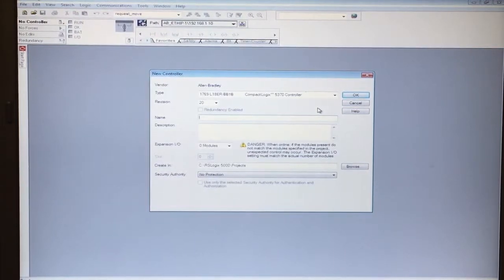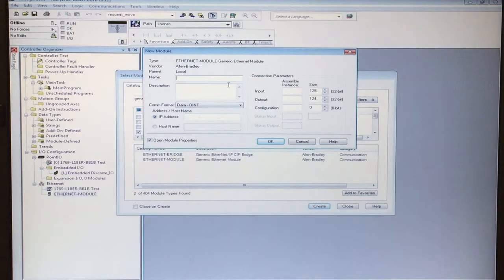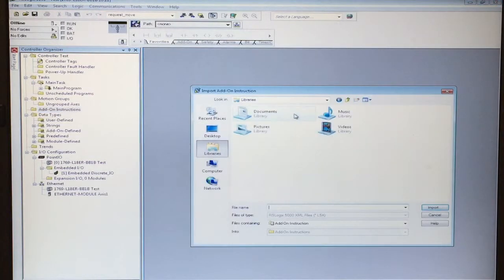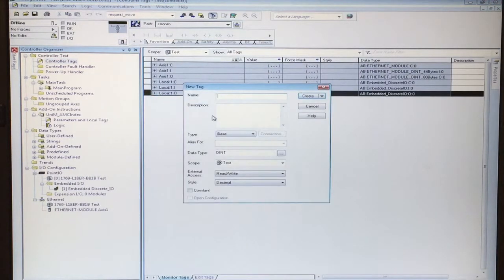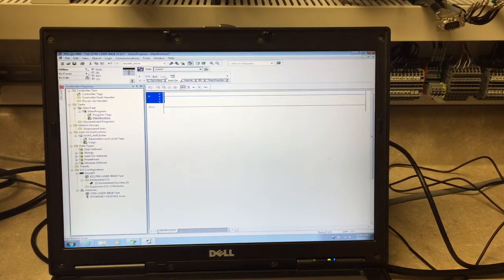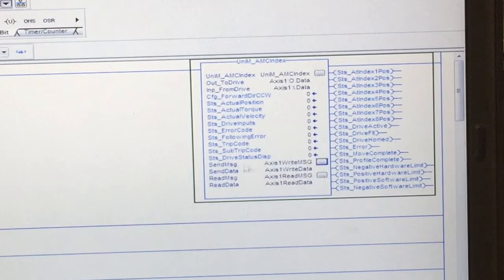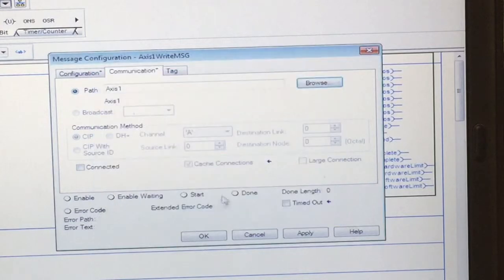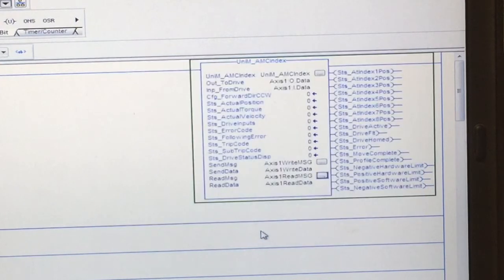Control Techniques - AOI Part 2: Importing AOI